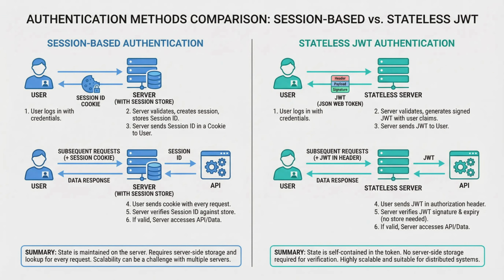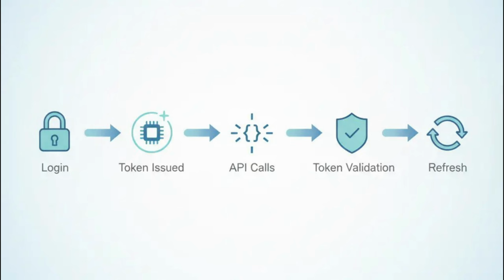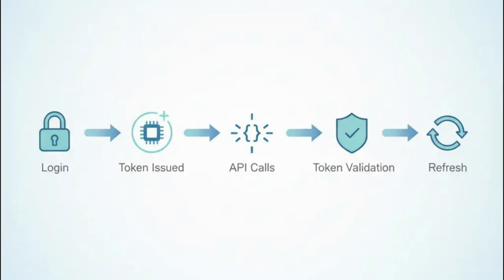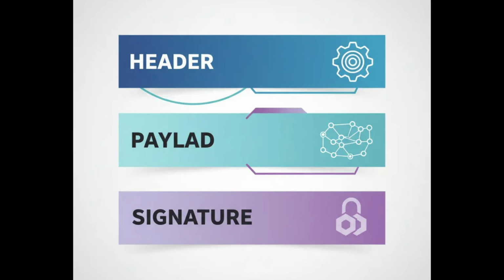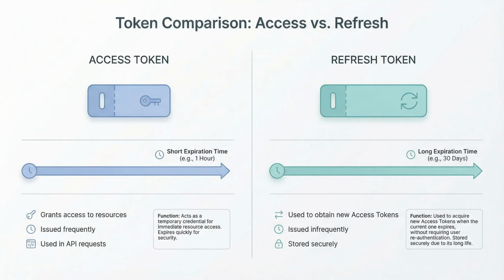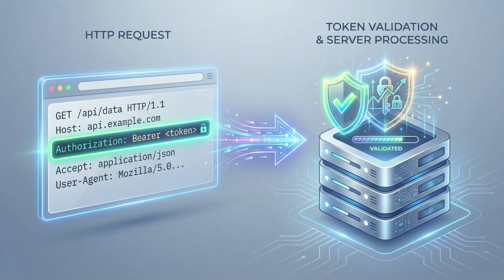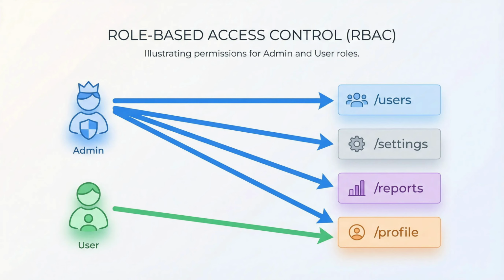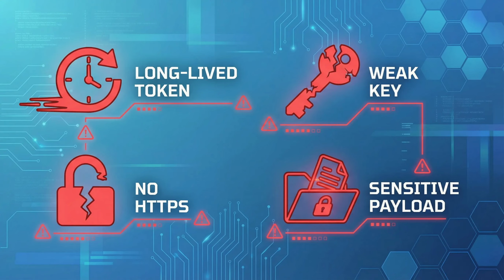JWT Authentication Flow explained step by step.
In this episode of DotNet in Minutes, we break down how JWT authentication works in real-world APIs — from login and token generation to validation, expiration, refresh tokens, and common security mistakes.

You’ll learn:
✅ What JWT actually solves (stateless auth)
✅ How access tokens and refresh tokens work
✅ How APIs validate tokens and build user identity
✅ Authorization with roles and policies
✅ Best practices for secure, scalable JWT implementations

🎧 Clear security fundamentals — the DotNet in Minutes way.